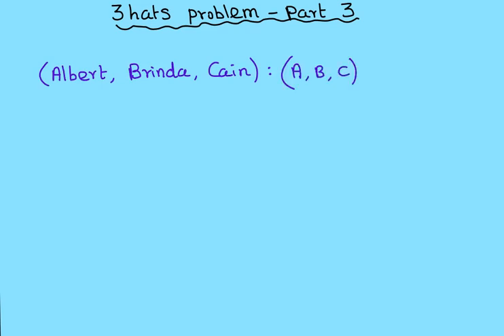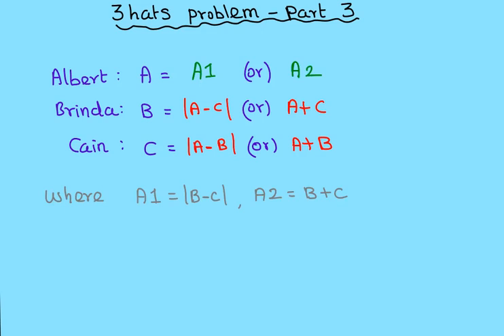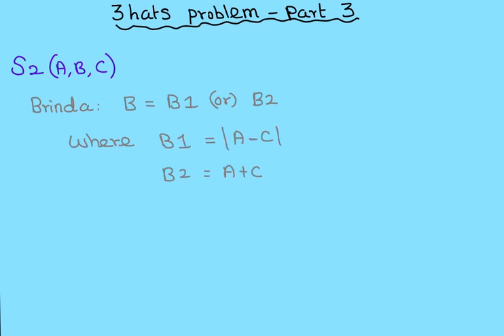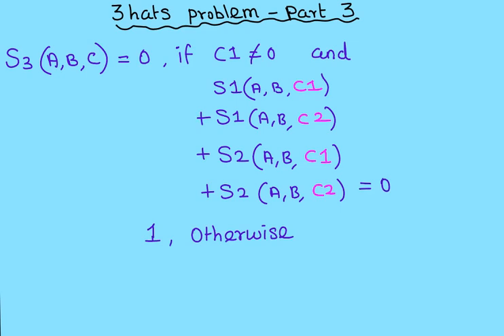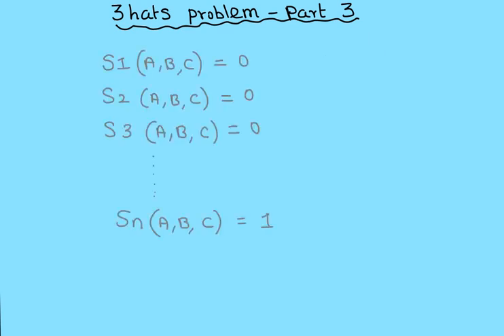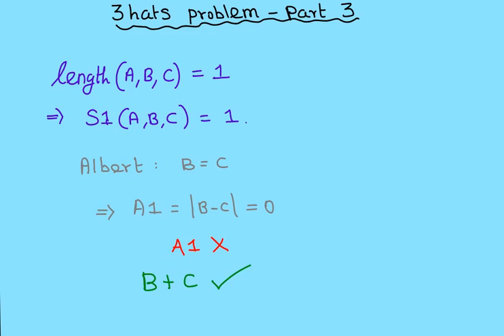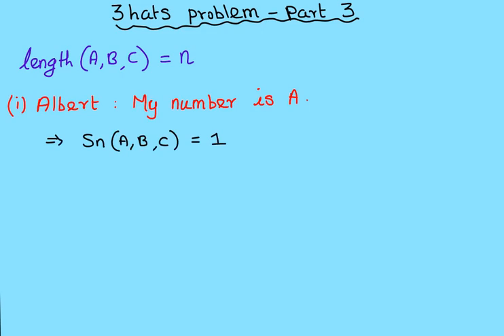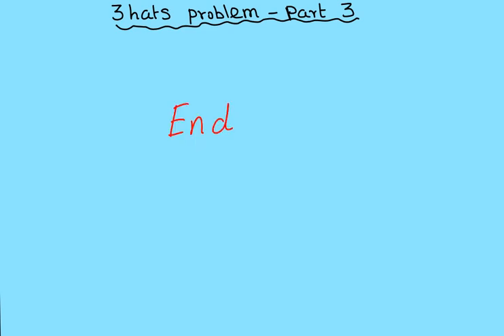3HATS PART 3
In this Part 3, The computer program is developed to solve the problem. Also an interesting result is proved using mathematical induction :- The student whose number is the sum of the other two, will always be the first one to claim his number!